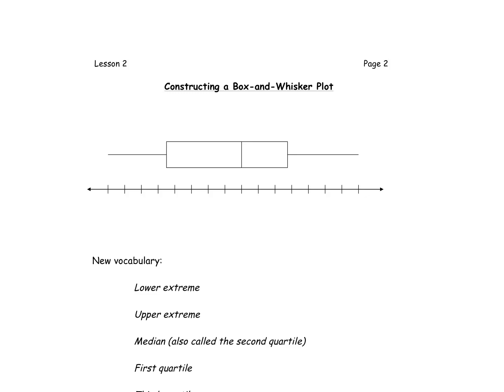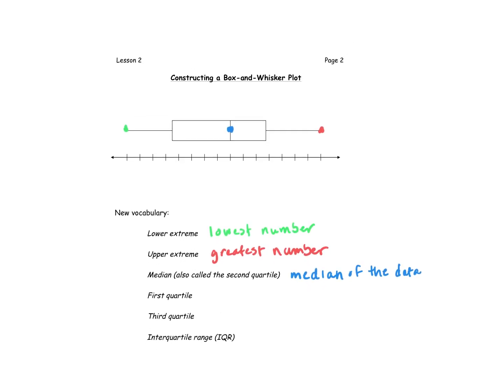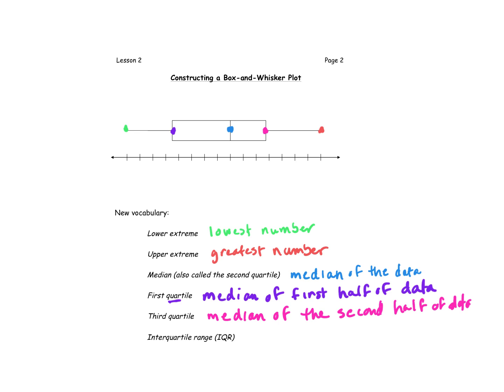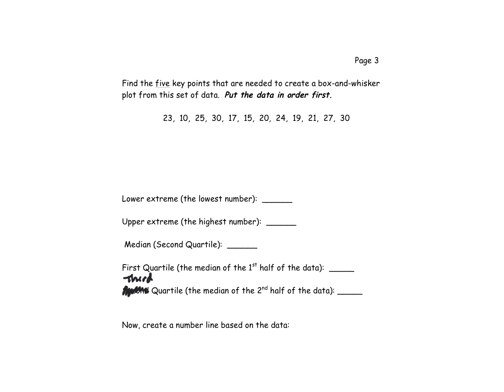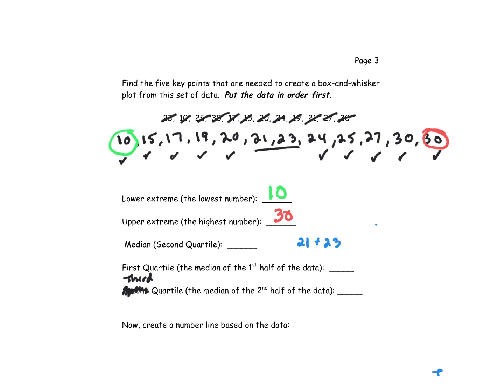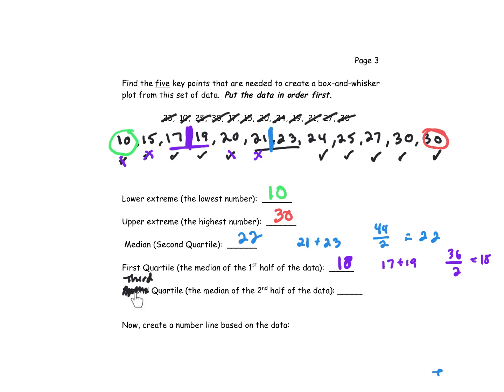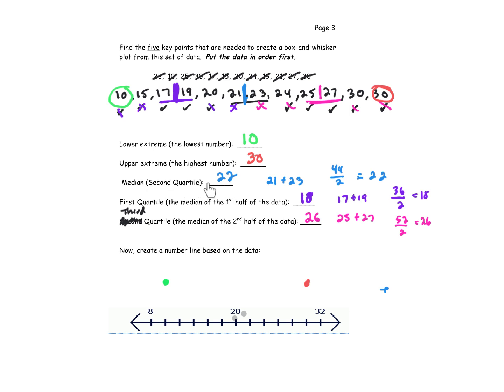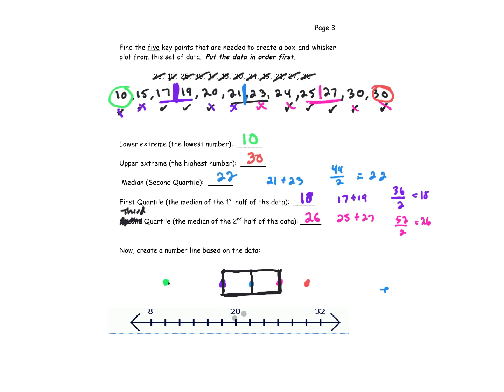Box and Whisker (Construct) 22-23 1.mp4